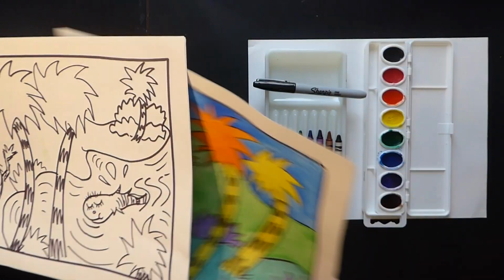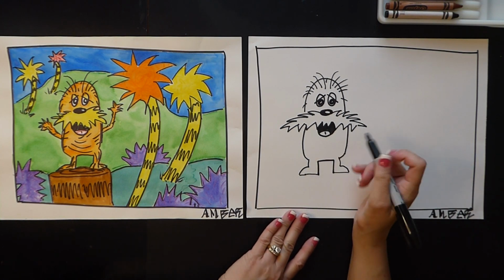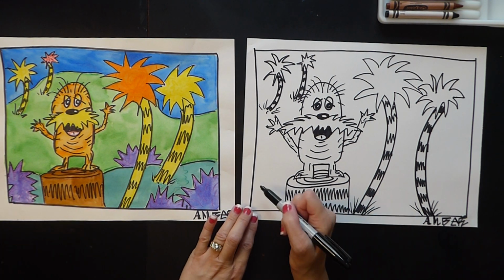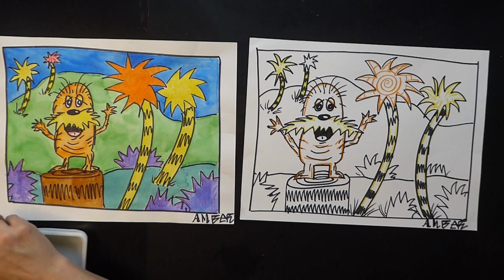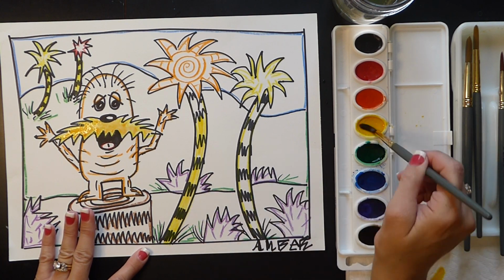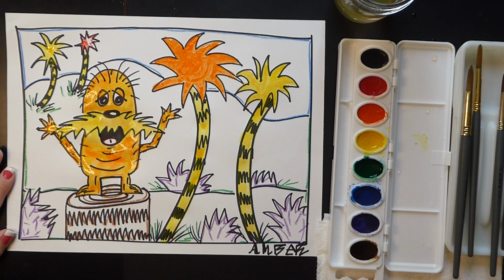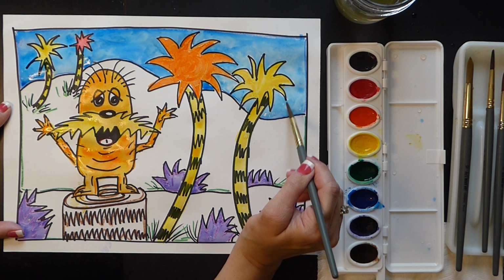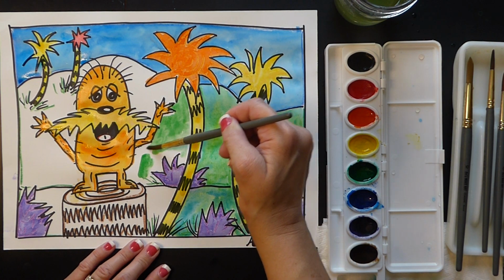Dr. Seuss' The Lorax PART 1 art lesson